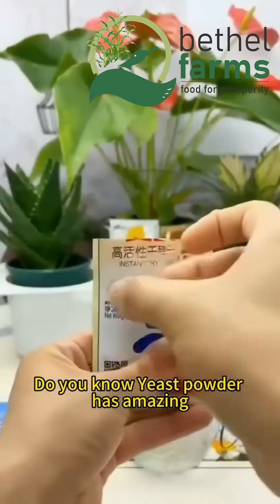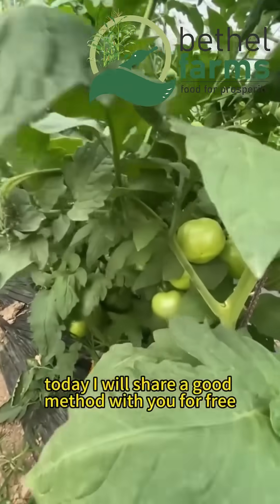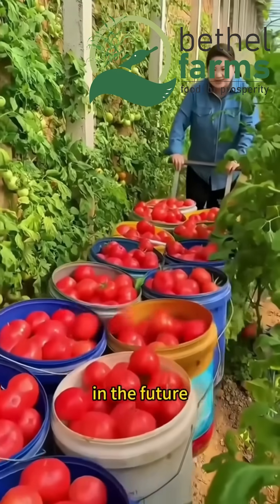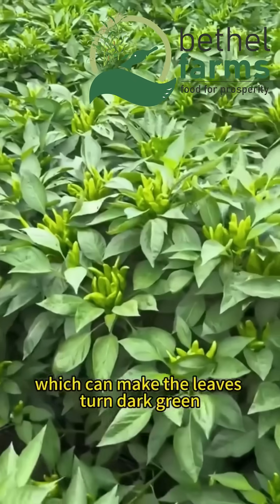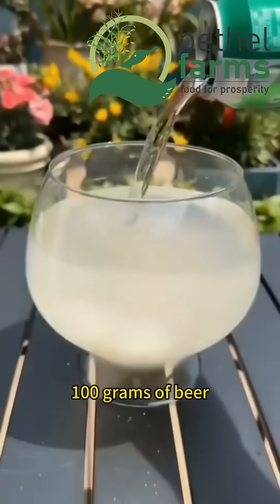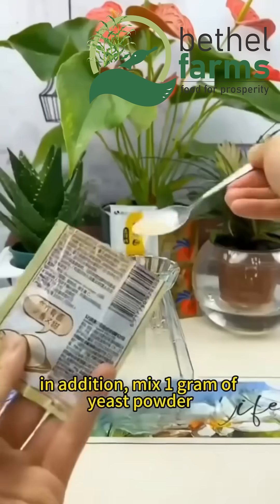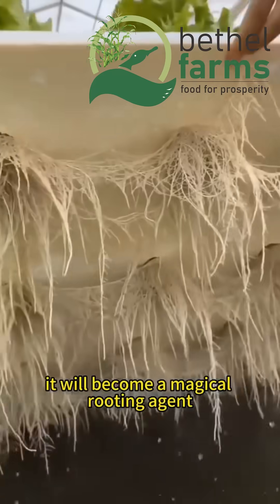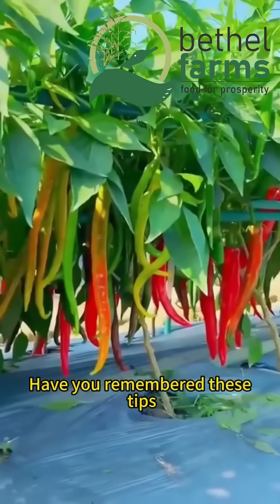The Magical Power of Yeast in Planting 🌱 | 3 Secret Recipes Farmers Swear By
Do you know? Yeast powder isn’t just for baking bread — it’s a hidden treasure in farming! Master this, and your plants will thank you.

💚 Leaf Shine Formula
Mix 1g yeast powder + 500g water → Spray on leaves → Watch them turn dark green, thick, and shiny.

🌾 Soil Softener
Mix 5g yeast powder + 100g beer + 500g water → Water the roots → Soil becomes as soft as fresh bread.

🌱 Root Booster
Mix 1g yeast powder + 10g brown sugar + 300g water → Ferment for 1 day → Roots grow strong, plants thrive.

📌 Save this guide, click follow, and like ❤️ so you never lose these planting secrets!
I share new vegetable-growing tips every single day.

Our Vision
To be a center of agricultural excellence in theory and practice that
will transform nations.

Our Mission
In the community for the community to empower generations through education and capacity training that will impact to build agriculturally responsible people.

Our Goal
To exhibit and train people to become successful agricultural entrepreneurs.

Objectives
 To setup successful enterprises that will inspire/motivate people to undertake agricultural projects as means for sustainable livelihoods.

To train interested individuals on successful agricultural initiatives.

To promote Agro-Tourism through farm visitations and study tours from various individuals and learning institutions.